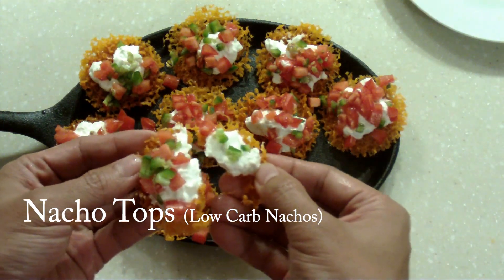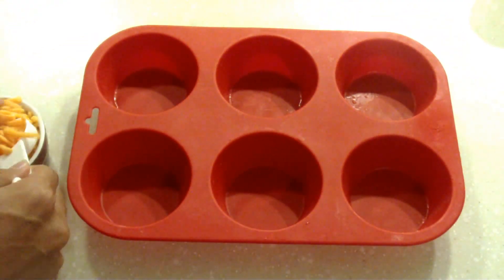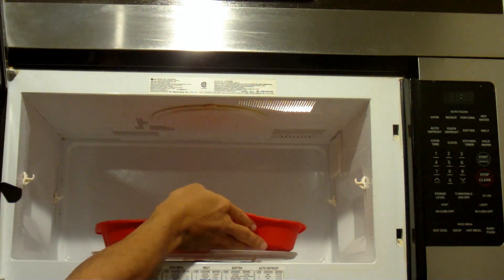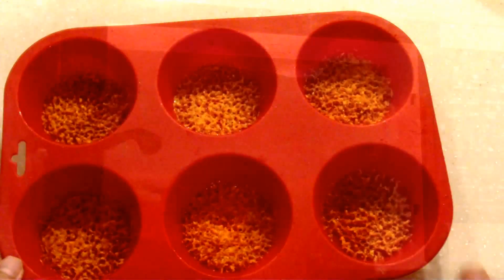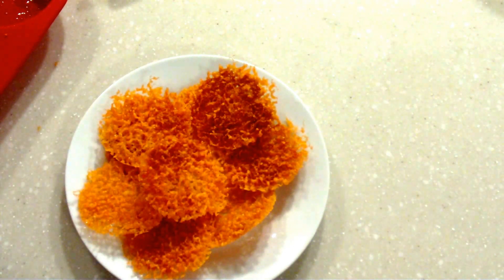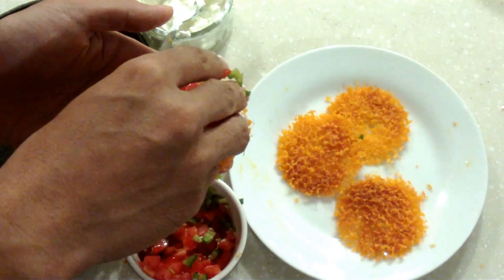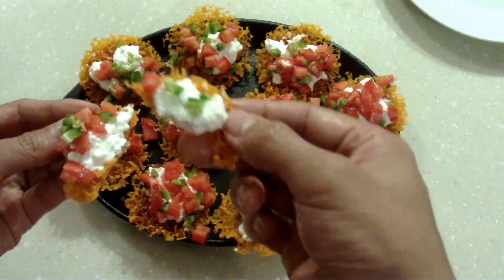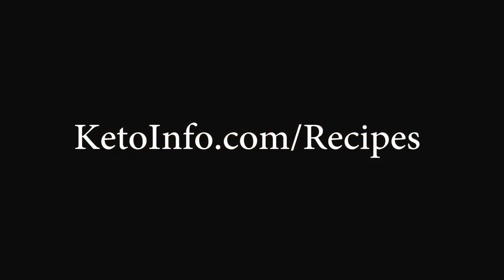Crispy Cheese Crisps -- Nacho Tops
What's the best part of a plate of Nachos?  It's the tops!  With the crispy baked cheese and all those great toppings, how can one resist?  This recipe skips the actual nachos and uses Cheddar cheese to make the chips...  This is a simple, quick, and easy way to make Cheese Crisps in your microwave!